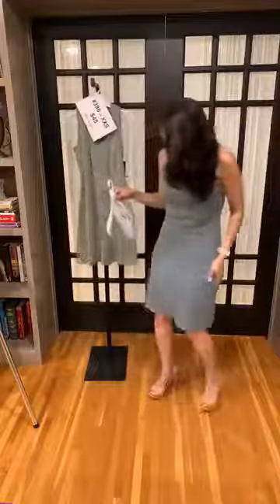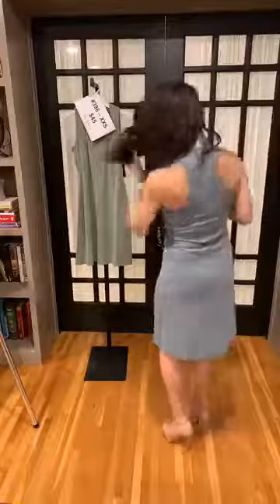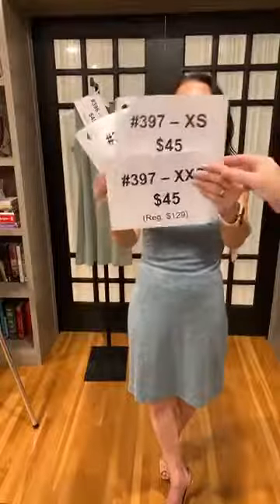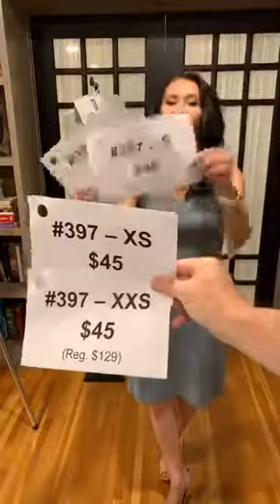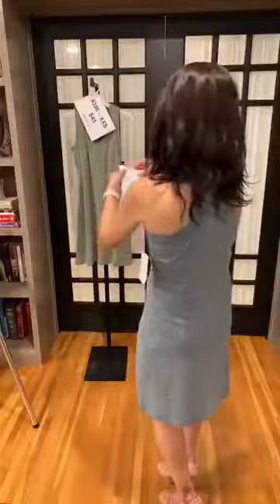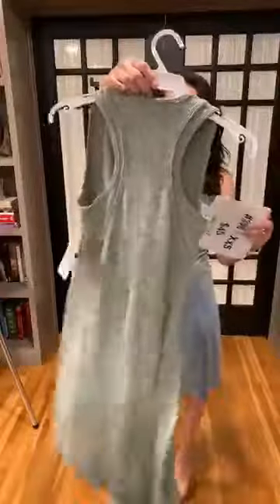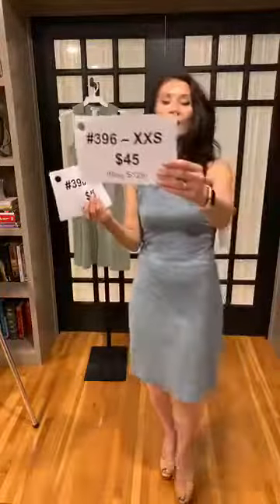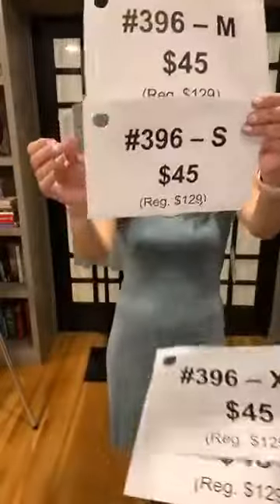Pick Your Poison Group #396 and #397